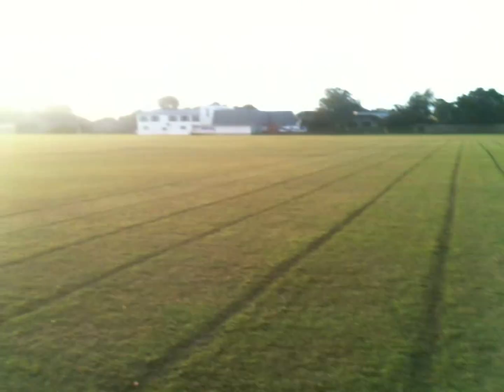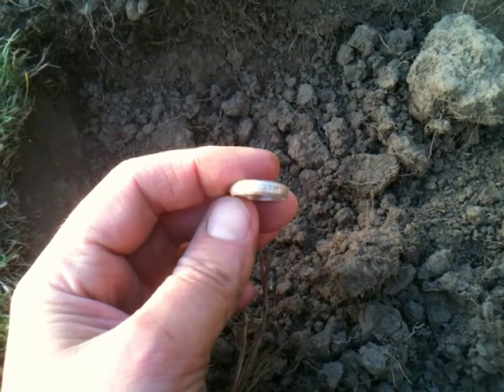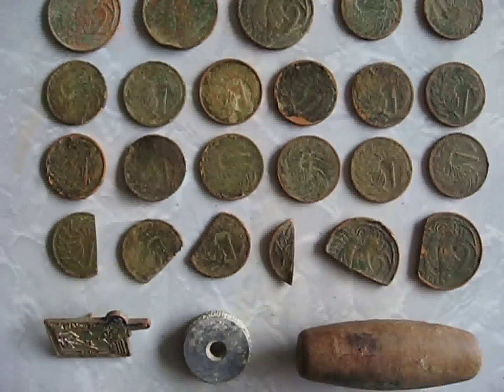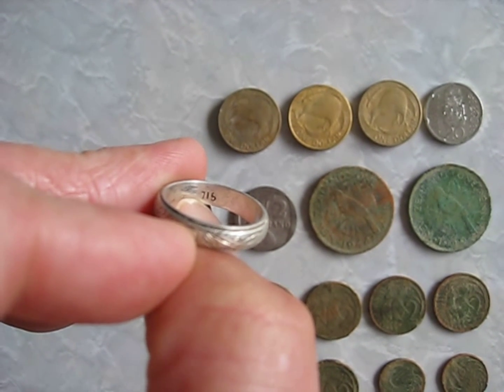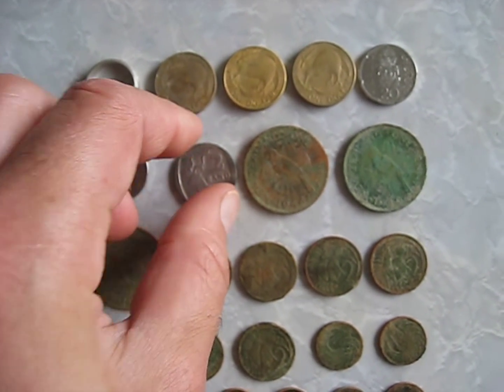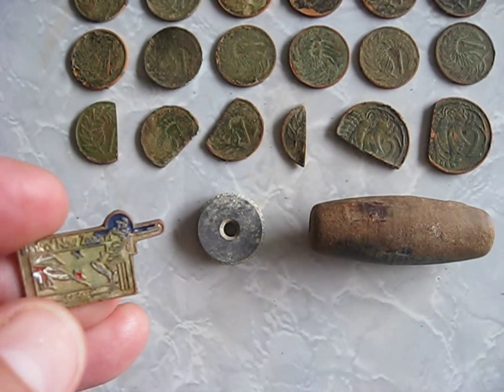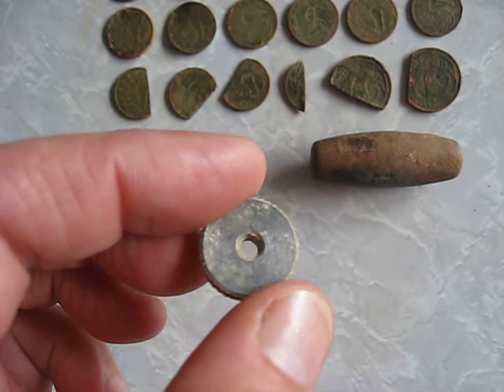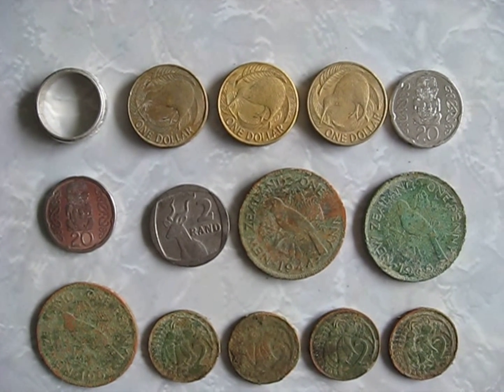Metal Detecting Large Local Park Produces Another Silver Ring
Hi everyone, I went twilight metal detecting last night at a large park in my area with my Fisher F2 metal detector. Daylight savings is nearly over so I'd better make the most of the evening whilst there's light out.

I went to the biggest park (I think it is) in my city that has a lot of sports played on it throughout the year. It's massive so I'm just doing a piece of it every now and then. I was told last year that someone has been seen metal detecting this park before but I've been getting coins out of it alright so they must of been detecting another part of it.

I found 30 coins and a handful of cut up coins, not bad for a couple of hours of metal detecting. I found $3.40 of spendable cash, 3 NZ pennies - 1944, 1946 & 1962. I found heaps of 1 and 2 cent pieces. I did find a silver ring, well I think it's silver. It has '715' stamped inside of it. Has a pattern on it with the name 'Keith' engraved on it. No phone number engraved inside ring so there's no way of tracking down 'Keith' to give him his ring back. It's a small ring, only just fits my little finger.

Happy Hunting!